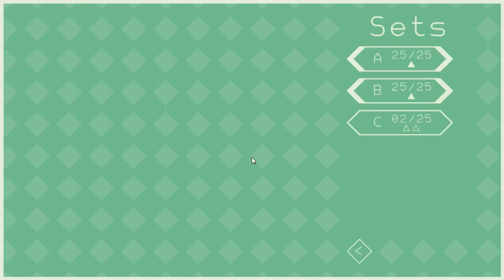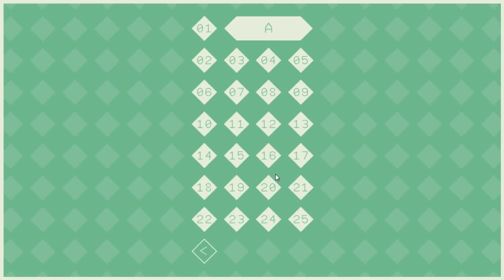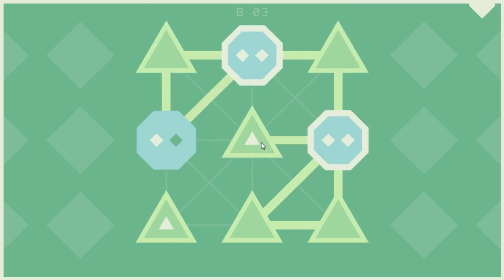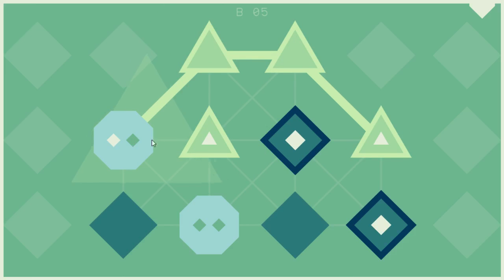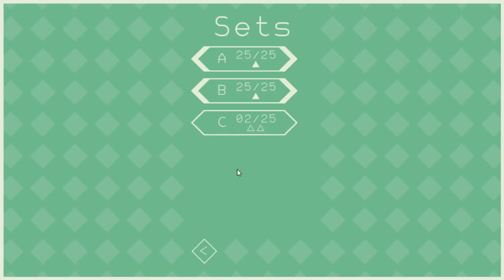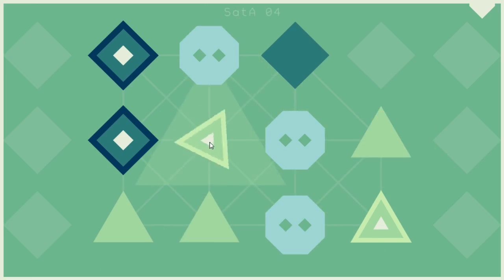IndieGeek Looks At: LYNE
Check out this great puzzle game that looks simple, but it deceptively difficult!